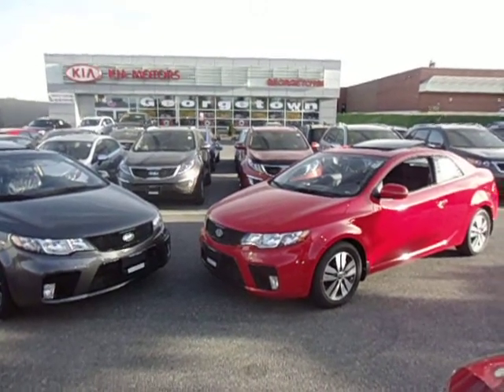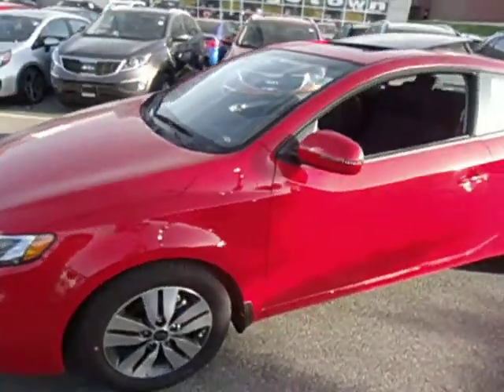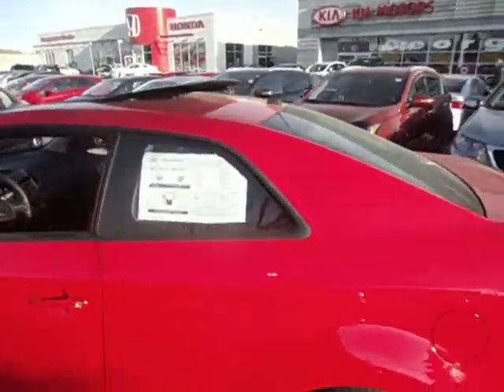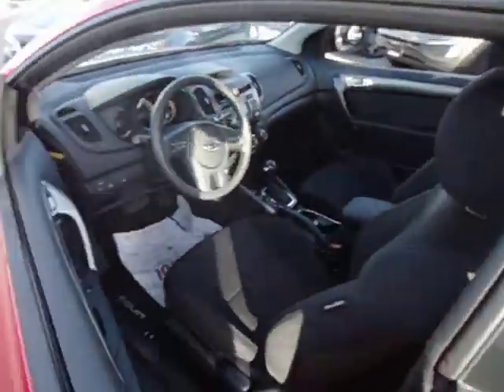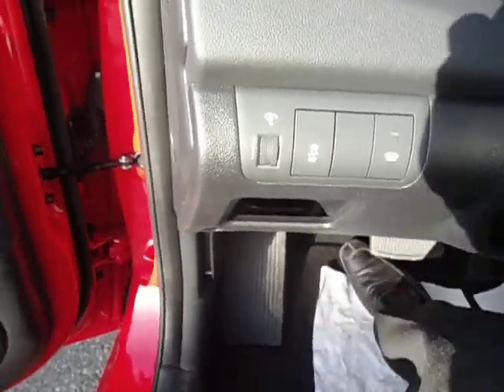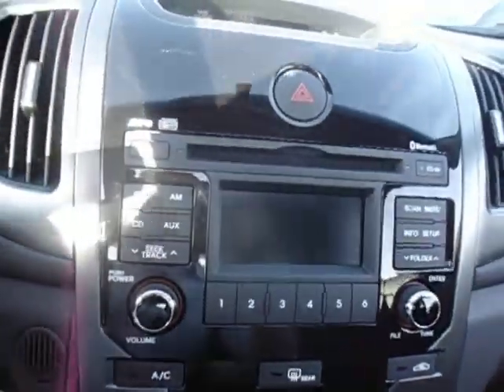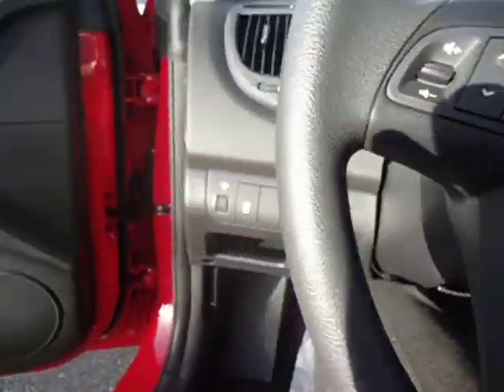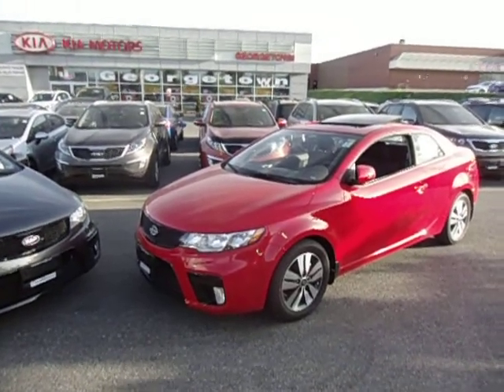2013 Kia Forte Koup EX & SX for Cheslea| Georgetown Kia